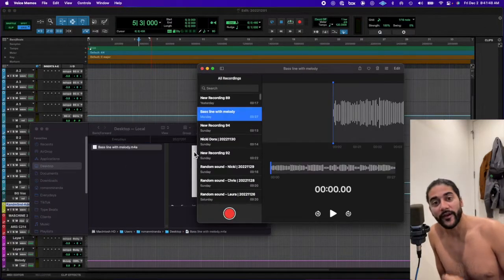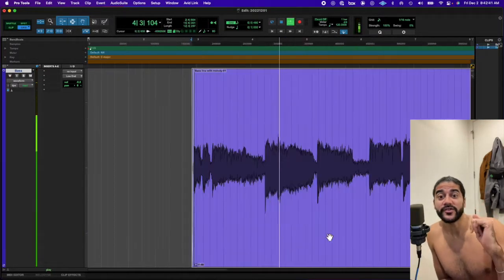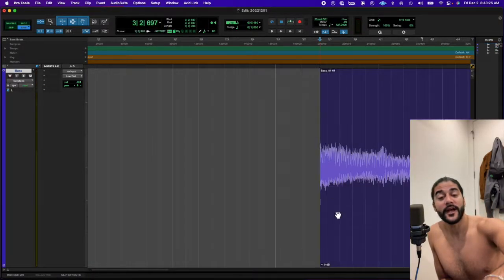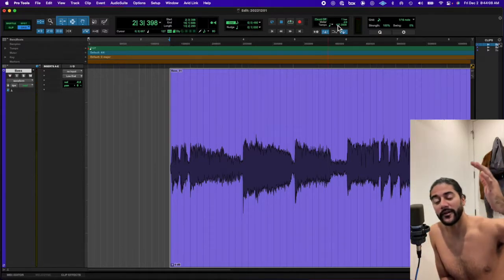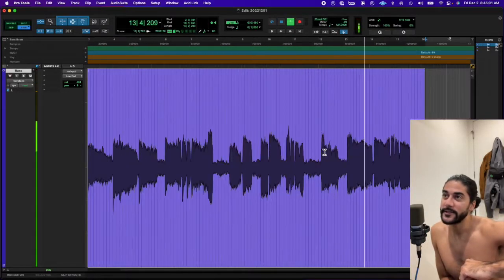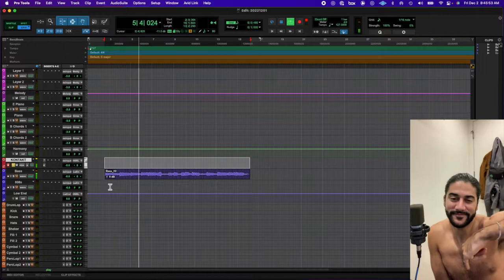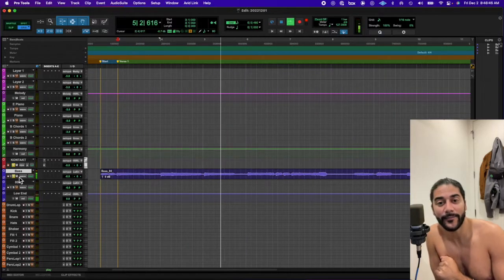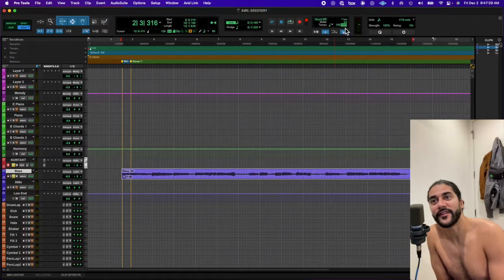20221201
adam told me to put video in the corner. thanks adam